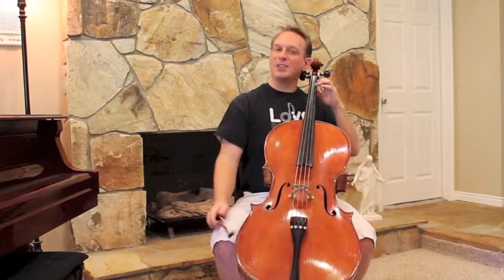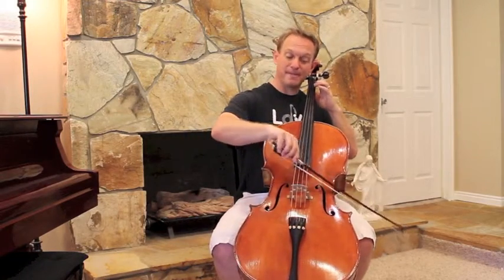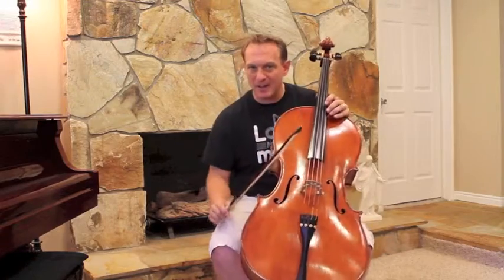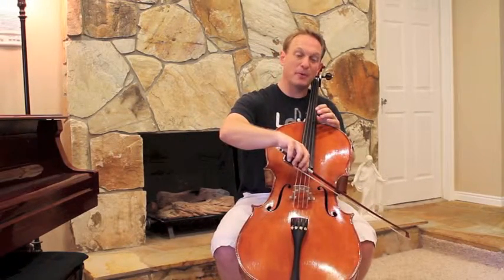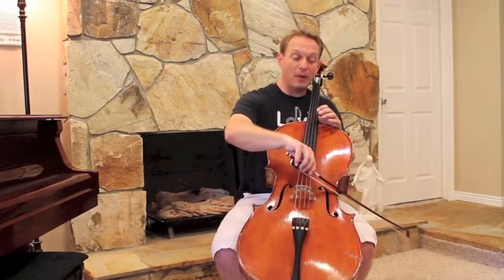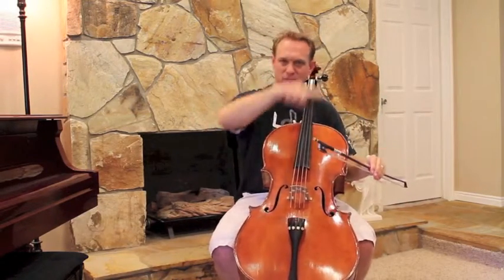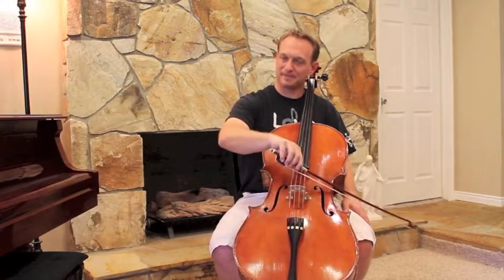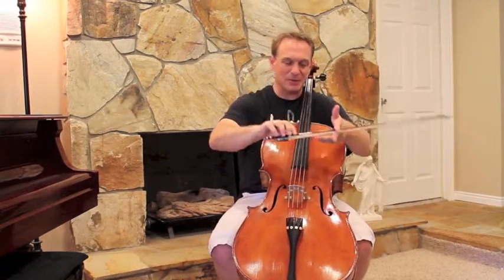Cello Instruction with Kayson Brown: #16 - Song of the Wind technique - Suzuki book 1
Lots of new technique to learn in Song of the Wind. I explain it all in the blog and video.

Happy practicing cellists!